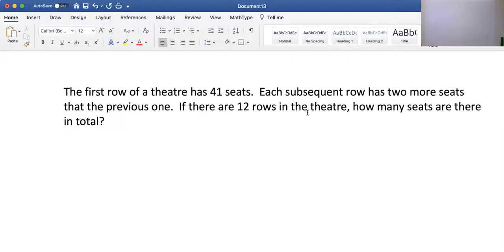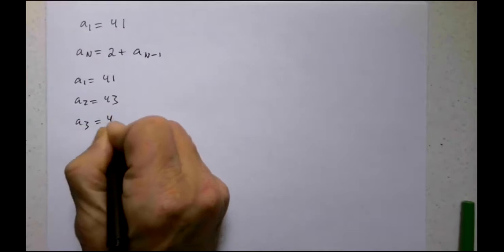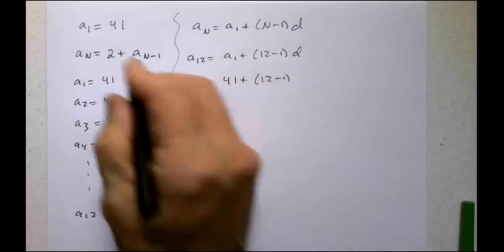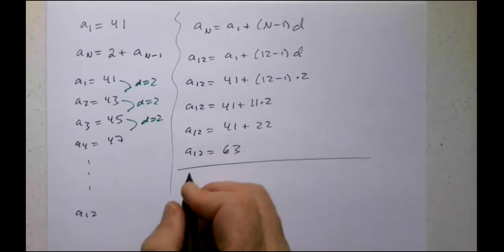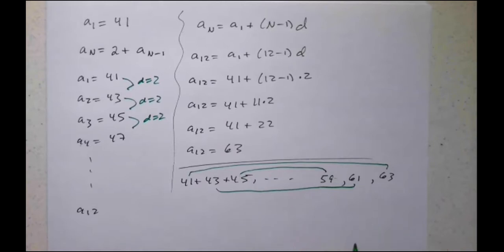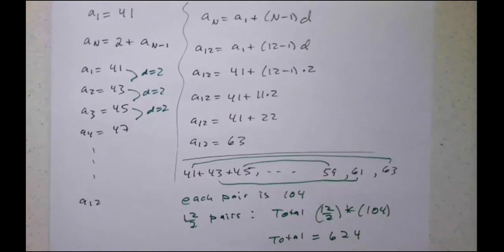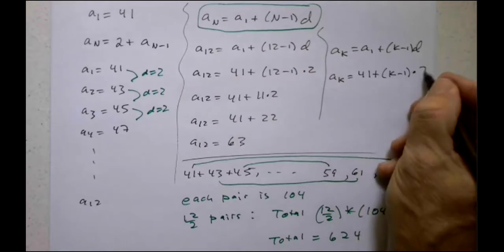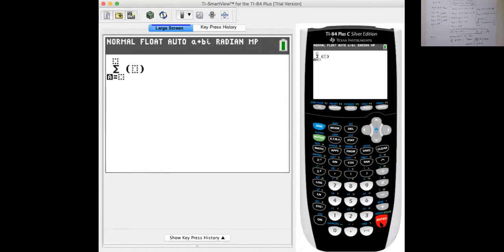MAC1140 13 10d